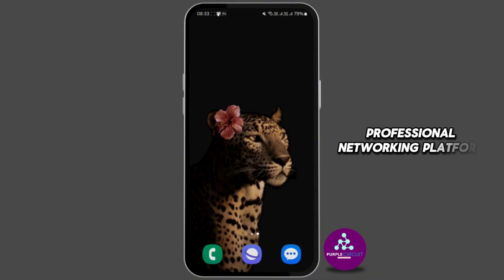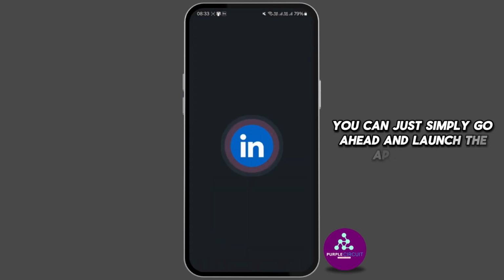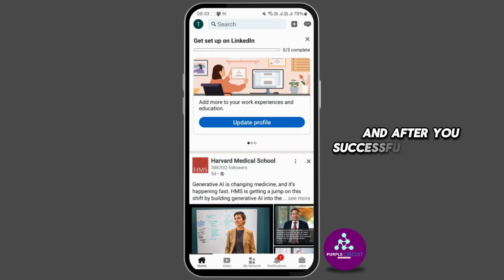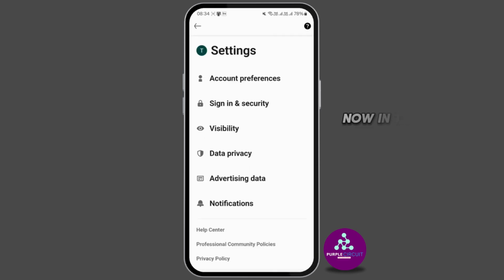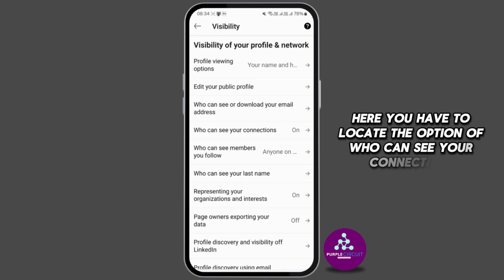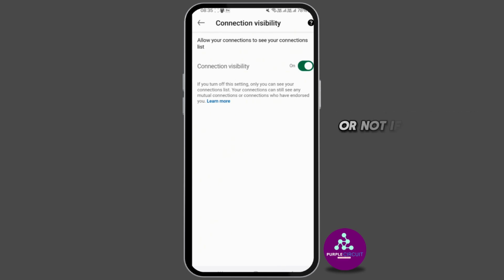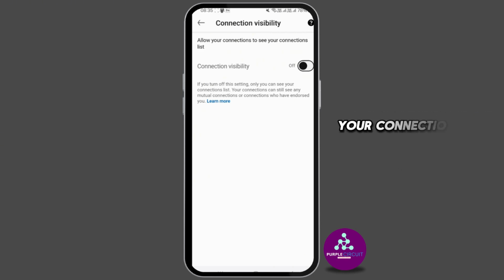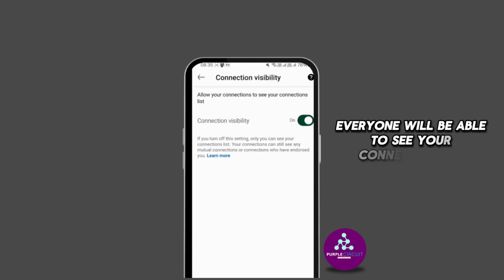How to Control Who Can See Your Connections on LinkedIn (2024)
Learn how to control who can see your connections on LinkedIn with this updated 2024 guide. Protect your privacy and manage your professional network visibility with simple steps to adjust your account settings.

In this video, you’ll discover:
- How to adjust LinkedIn settings to hide or show your connections
- Step-by-step instructions for controlling who views your network
- Tips for maintaining privacy while building your professional profile